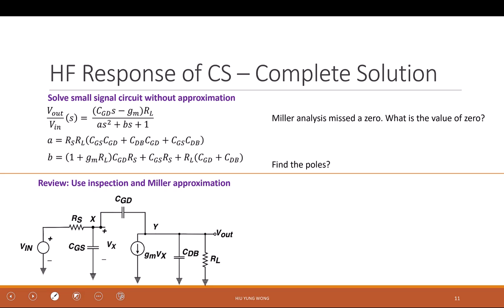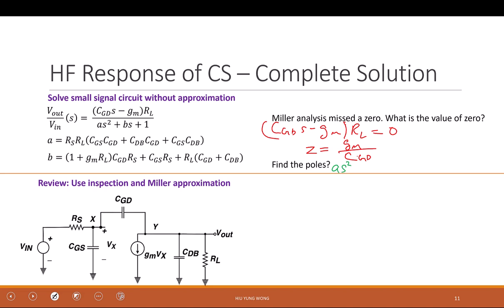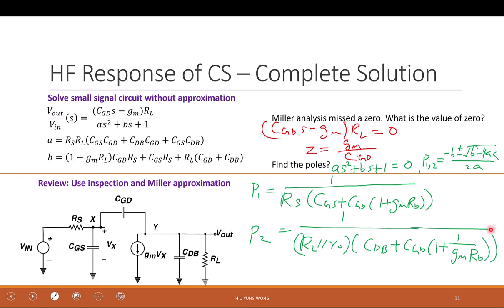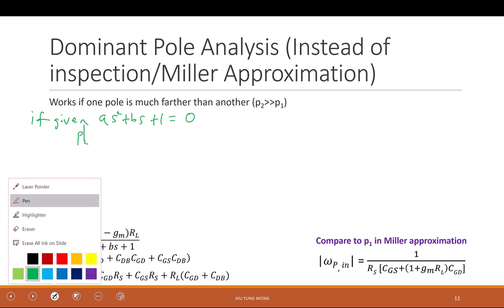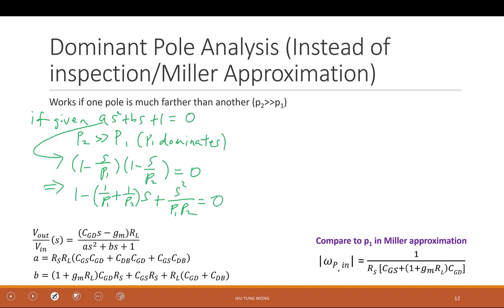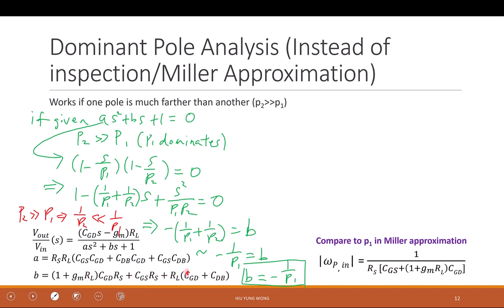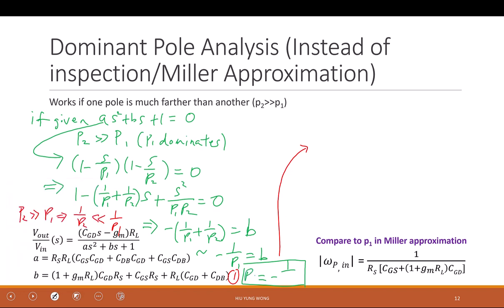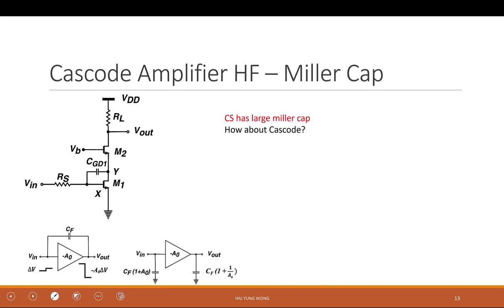L21-3 Dominant Pole Approximation